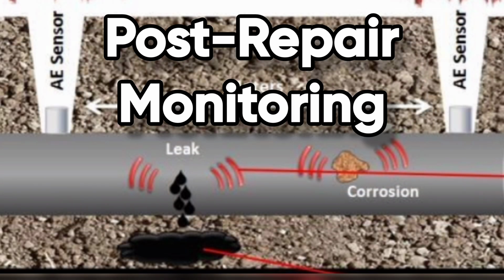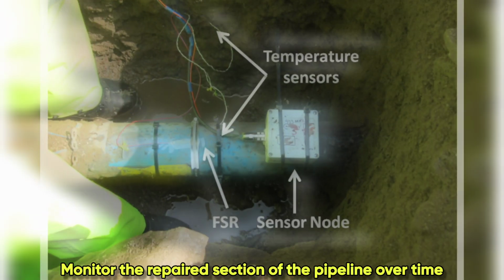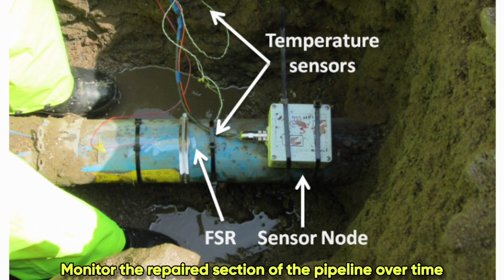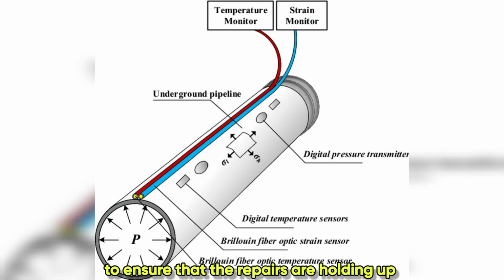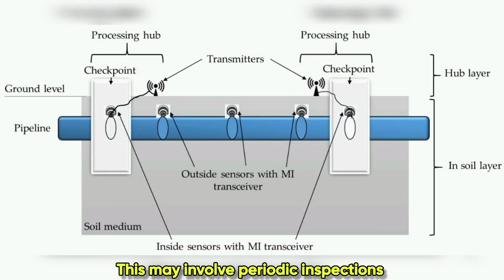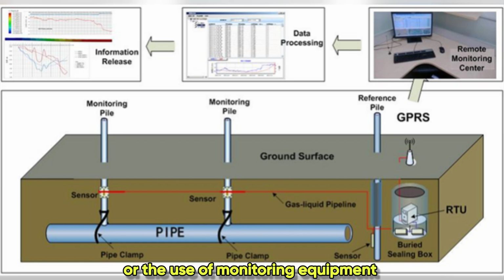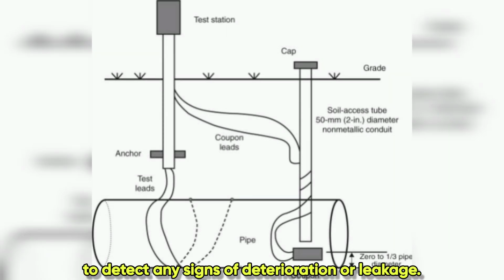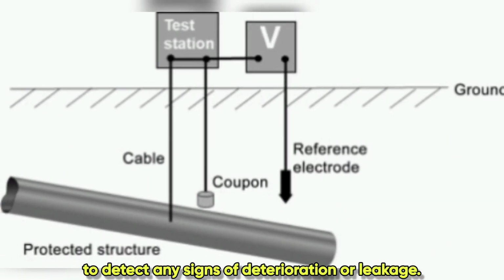UG Pipe Repair: Step-by-Step Guide on How to Repair Underground Pipeline.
Repair of underground piping systems is essential for maintaining reliable utility services and preventing environmental damage. Identifying the location of leaks or defects typically begins with inspection methods like pressure testing, sonar or acoustic monitoring.

Once exposed, preparation work commences to safely isolate the line section and release any contents. Depending on the repair type, steps involve clearing debris, dewatering, installing bypass systems and applying temporary groundwater diversion. Surface access and working space is constructed above the excavated pipe area.

Common repair techniques involve structural restoration using clamps, collars or specialized couplings tailored for buried piping. Localized repairs for small leaks employ methods like plastic welding or mechanical joint seal replacement. For larger breaks requiring replacement of short pipe sections, procedures span from fusion welding HDPE to using mechanical joint assemblies, tie-ins and reinstatement of cathodic protection. Proper backfilling and compaction returns the replaced section to full load bearing capacity. Thorough testing confirms the integrity of repairs meant to extend asset service life for decades underground.

Remember, the key to a successful system lies in the connections we make!

non-removablepipespool
Спецификация фланца
очки для слепых фланцев
короткая подача
дуговая сварка
YouTube канал
короткое обучение
короткий рассказ
гидростатический тест
сварочная позиция
сварочная позиция
стыковая сварка
резьбовое соединение

Do you want to stay up-to-date with the latest industry standards and practical tutorials, field experiences, and project insights? Our channel is dedicated to delivering captivating, creative and professional content that dives deep into the realm of piping and pipeline engineering.
we provide comprehensive coverage of equipments and materials in various industries including oil&gas, petrochemical and refinery, drilling, onshore and offshore platforms. From valves and fittings to corrosion protection and welding techniques.
whether you're an aspiring engineer, or simply fascinated by the world of engineering, this channel is the ultimate destination.

TIMESTAMPS
00:00 introduction
00:26 Identifying the Problem
00:42 Locating the Damage
00:58 Excavation and Exposure
01:19 Assessment of Damage
01:35 Pipeline Repair
01:52 Pressure Testing
02:09 Backfilling and Compaction
02:25 Restoration and Reinstatement
02:42 Post-Repair Monitoring
03:01 End Session